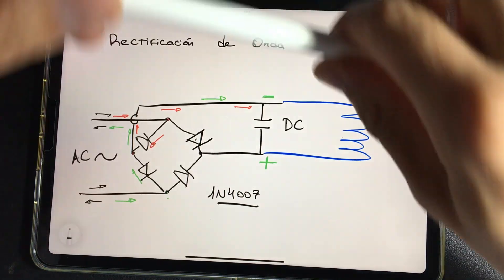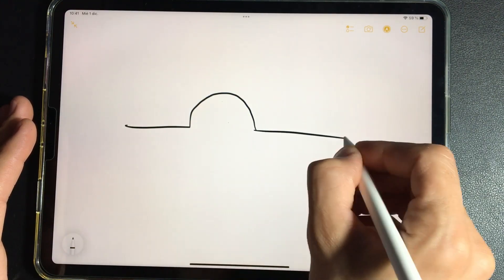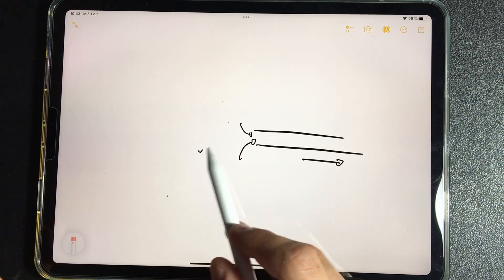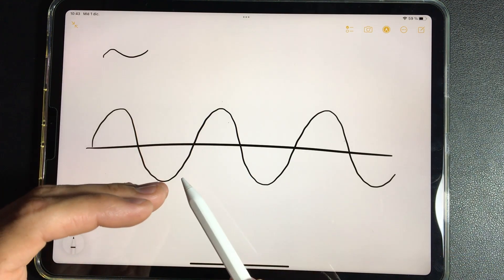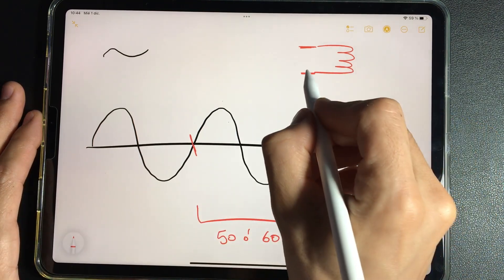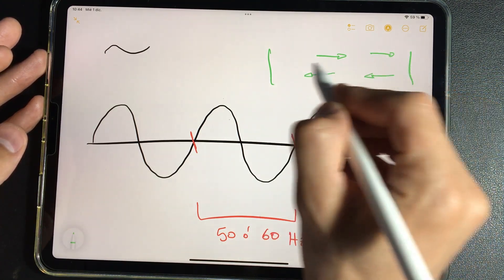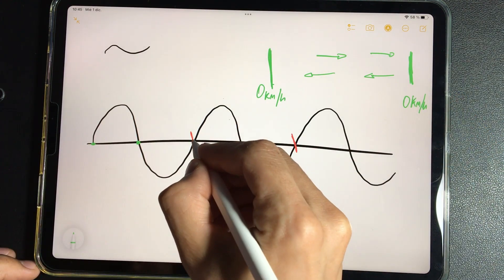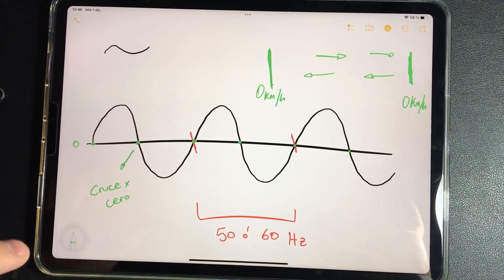How to measure CAPACITORS | Split Inverter Course l 5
What is an electrolytic capacitor used for?
How does a capacitor work on an electronic card?
Filter Capacitor Functions in a Rectifier Circuit in a inverter electronic board